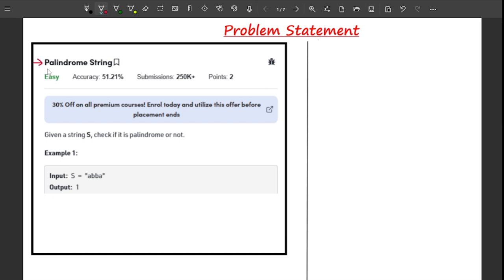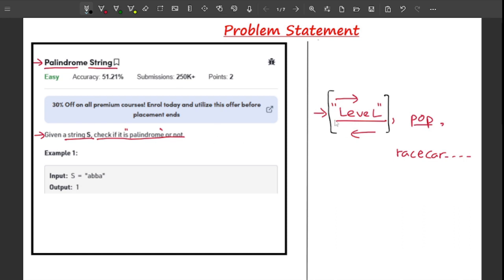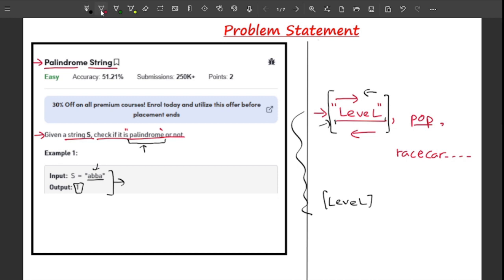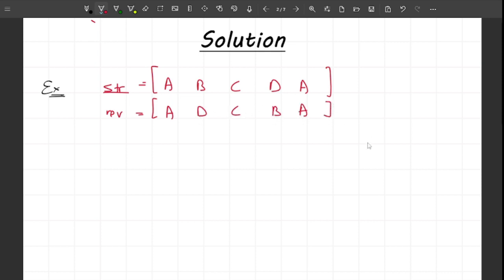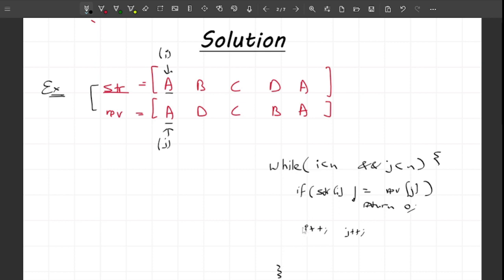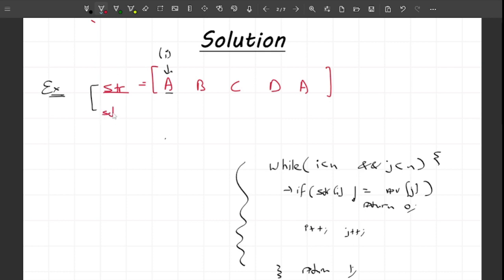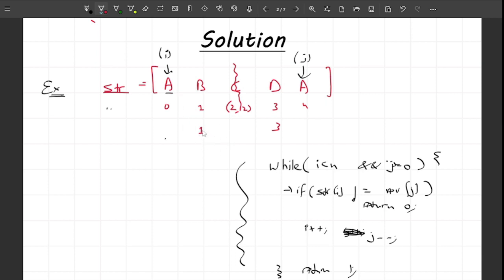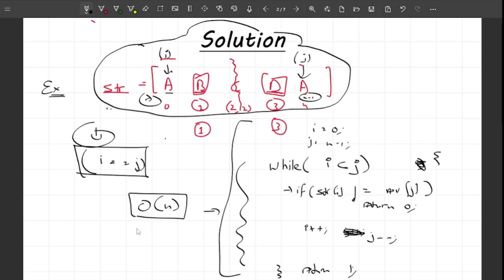Palindrome String | POTD | GFG Problem of the Day | C++ | Java | Python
Hey guys!! In this video, I've explained the gfg potd( Problem of the Day) - Palindrome String. This is really interesting problem based on Strings.

Timestamps: -
0:00 Understanding the Problem Statement
02:50 Solution: Intuition and Approach

Happy Coding :)
Keep Learning !!